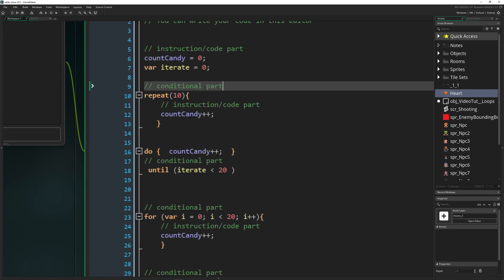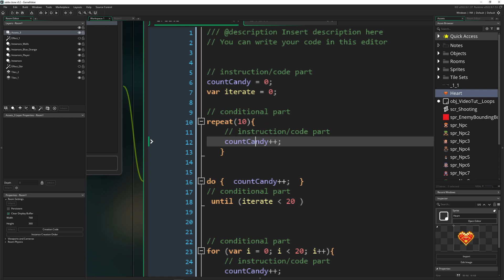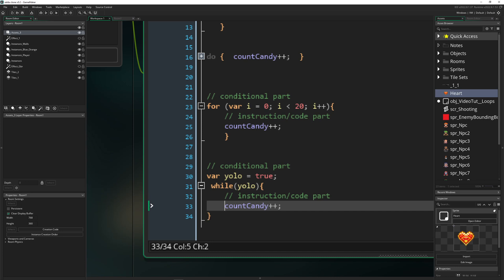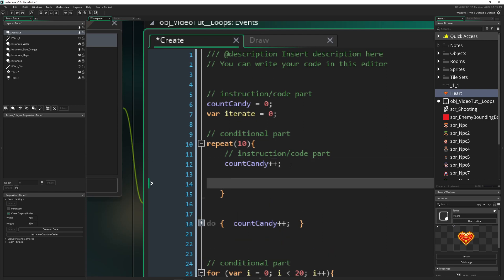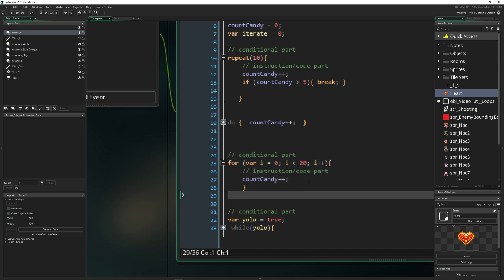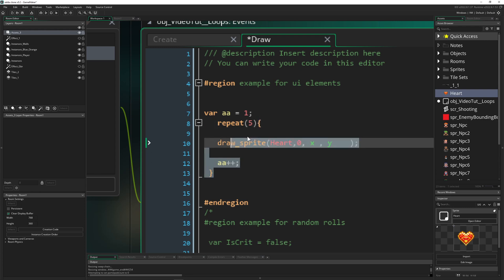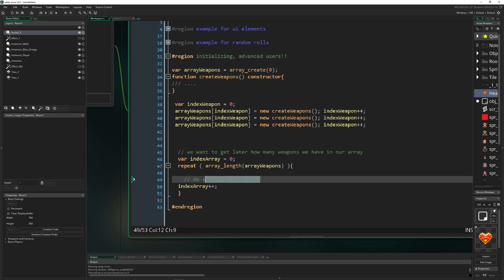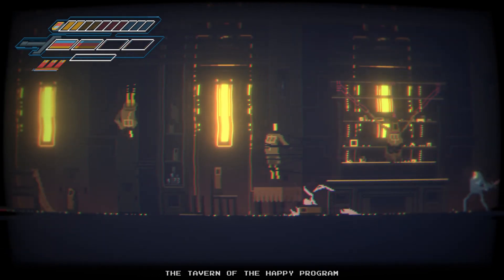Loops - How they work [Game Maker | Basics]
This basics video tutorial shows you what loops are in GameMaker.

Loops are essential in every programming language where you repeat an instruction until a condition is met. There are 4 loops in GameMaker, which are "repeat", "for", "while" and "do until". They all share one thing. A condition when the loop is over and the code/instruction part that is being looped/repeated/iterated on. You can exit out of a loop with the break; command. Also a word of caution. You can do infinite loops which will always crash your game, so please don't do that. That's it!

Tldr:
loops = condition and code part

CHAPTERS
0:00 What we will go over
0:45 Subscribe
0:57 What are loops in programming?
1:17 How are loop structured?
1:22 Repeat loop
2:20 Do until loop
3:10 While loop
3:42 For loop
4:22 Stopping a loop with the break command prematurely
5:43 Example 1 - Use loops for user interface drawing
7:04 Example 2 - Use loops for randomization
7:26 Example 3 - Use loops for initialization, checking
8:25 Game shown - Narita Boy